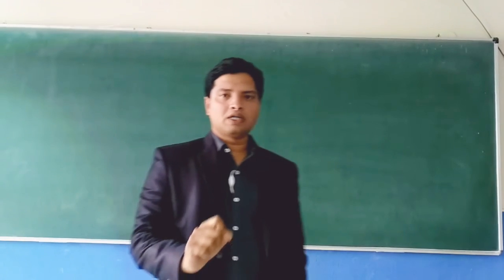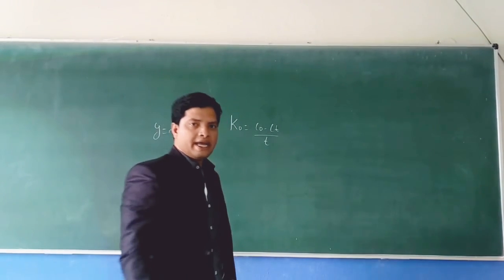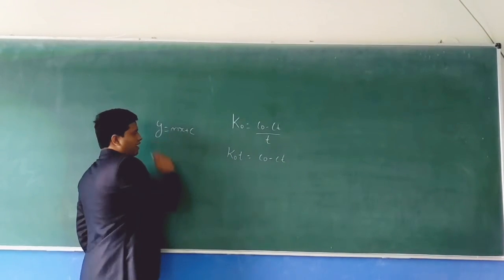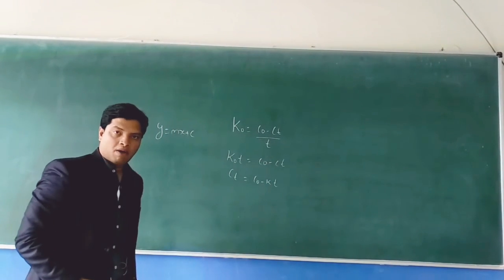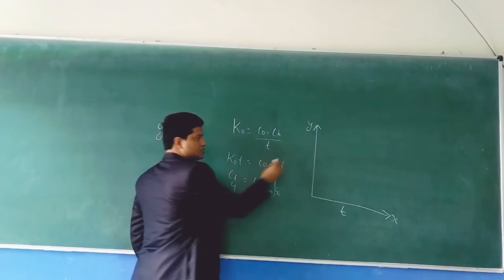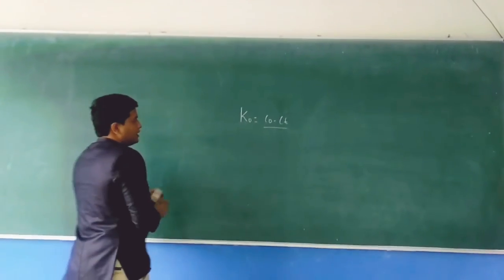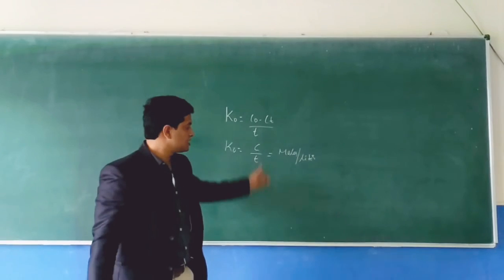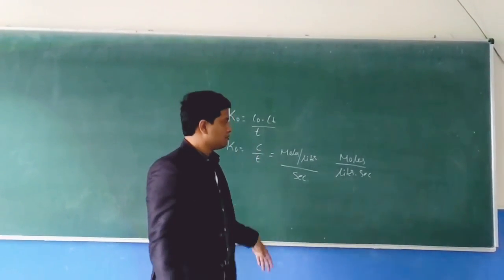Zero order kinetics graph and units in English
Kinetics made simple